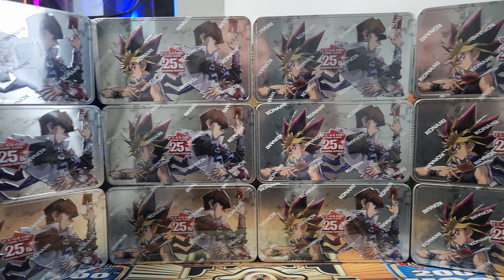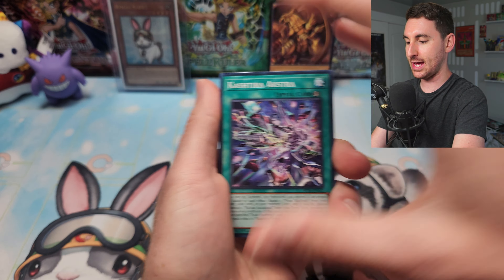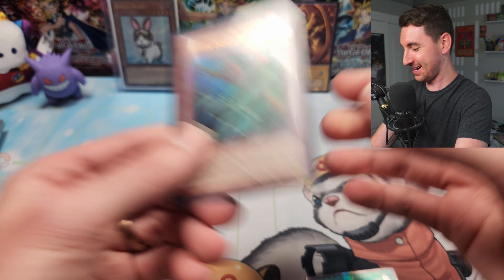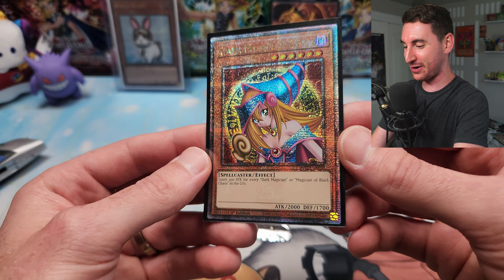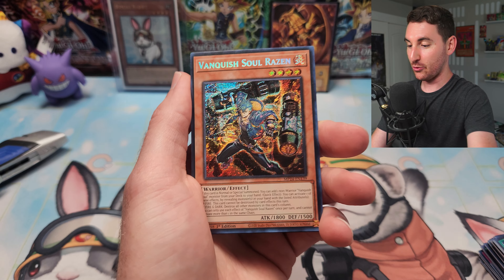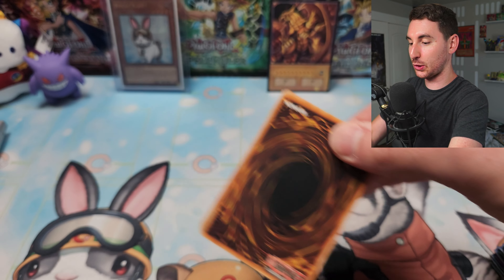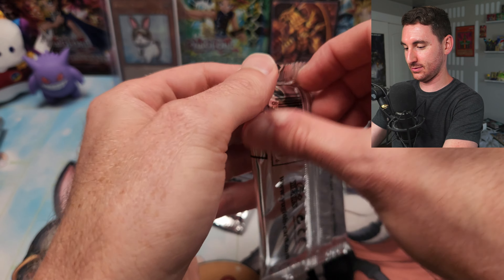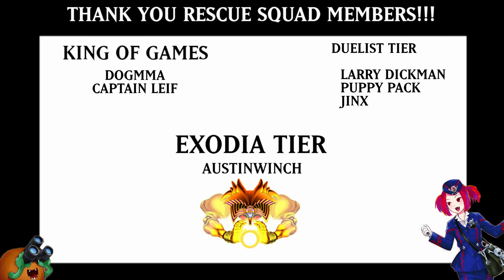I CANT BELIEVE THESE PULLS! 2024 Dueling Mirror Megatin CASE OPENING! NEW Yugioh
The 2024 mega tins are here! I CANNOT BELIEVE these pulls!

MY ADDRESS for any fan mail